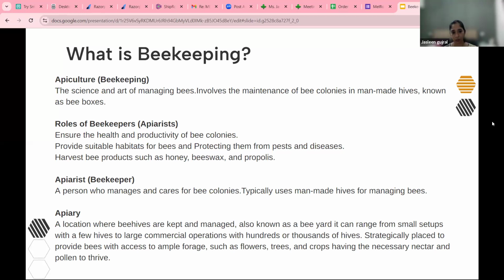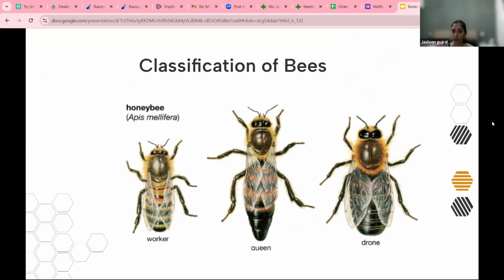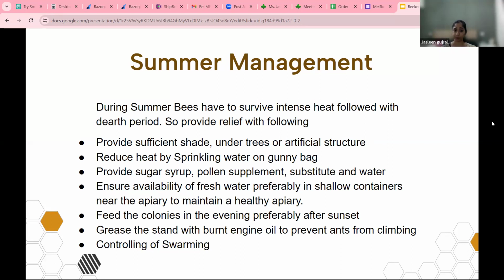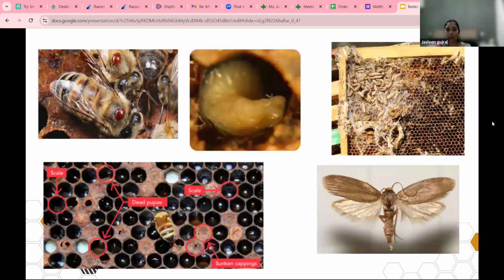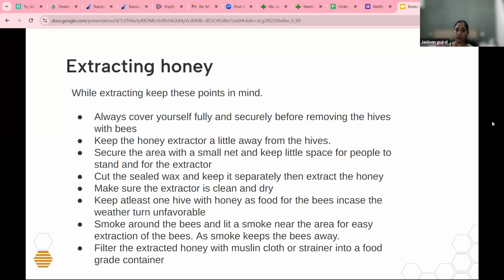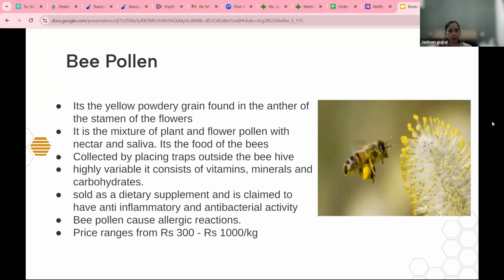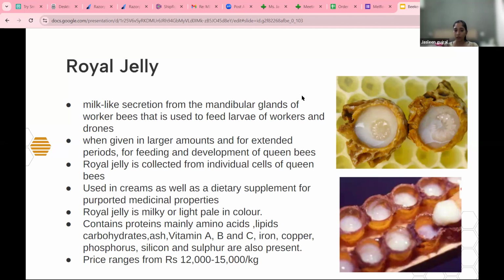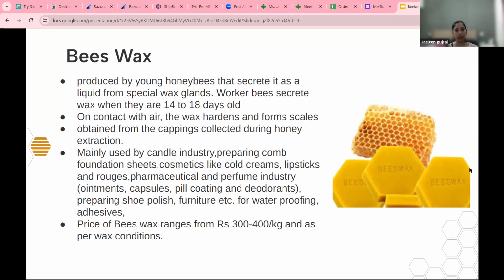How to start Beekeeping. Bees and their by-products - By Jasleen Kaur Gujral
Ms. Jasleen Kaur Gujral  is the Founder of MELFLORA The Bees Craft in Prayagraj, Uttar Pradesh.